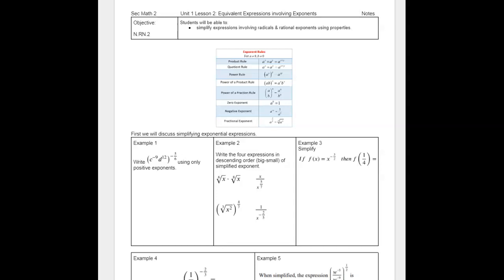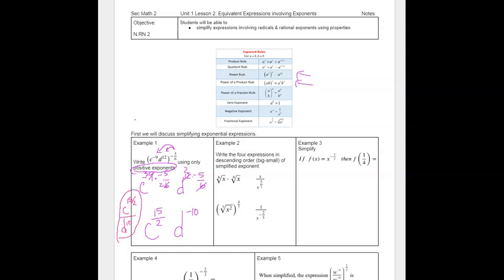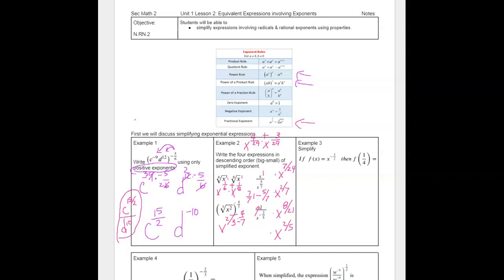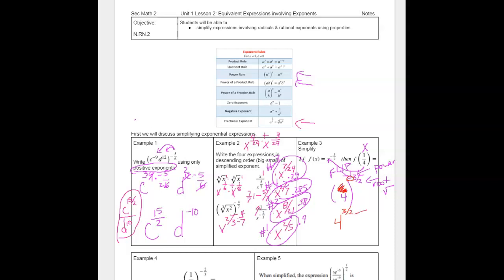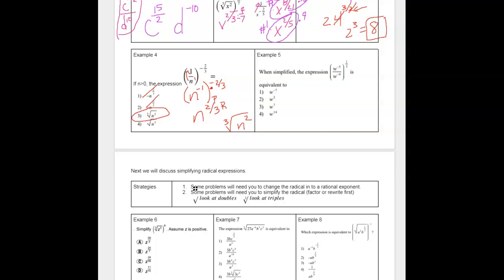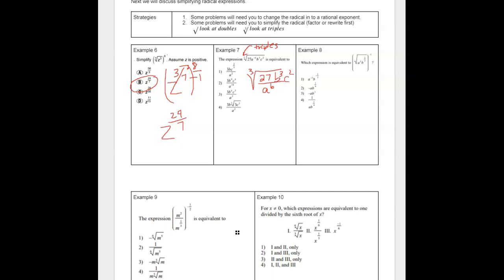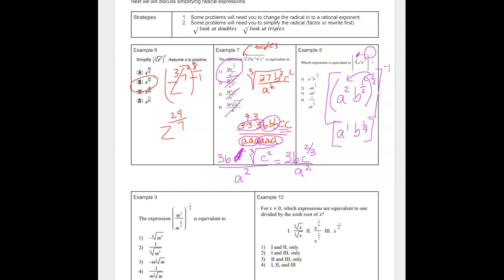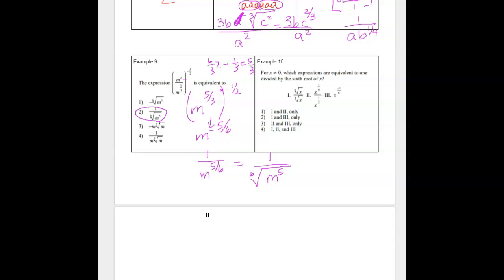SM2 1.2 Equivalent Expressions involving Exponents